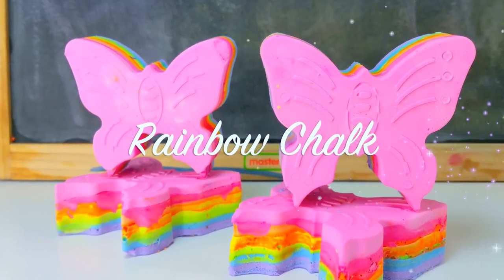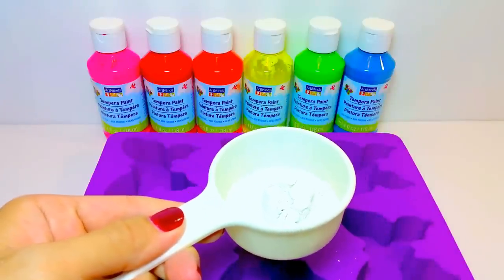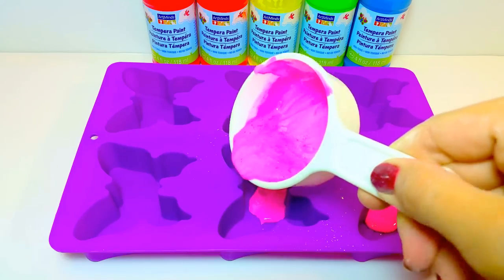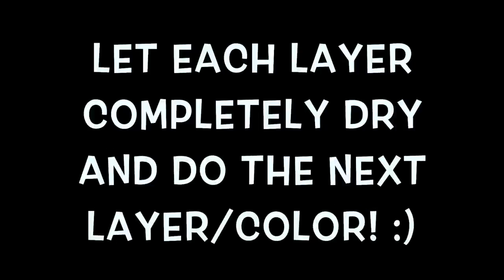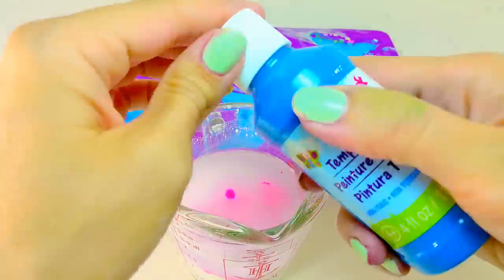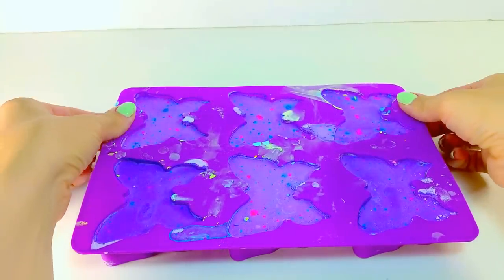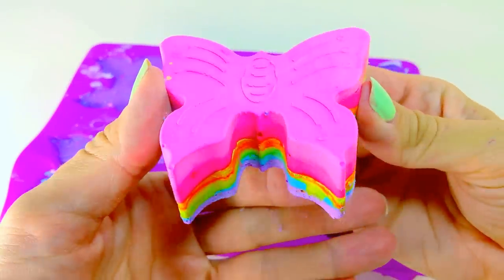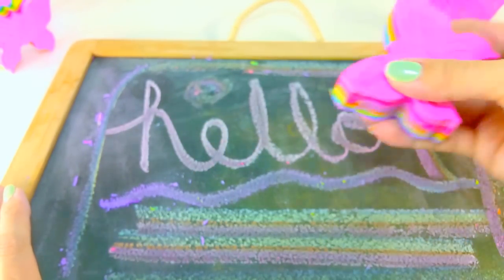DIY: How to make Homemade Rainbow Butterfly Chalk! Be Creative & Learn Colors!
Hi! We’re Happy Toy Time! Thanks for taking the time to watch one of our DIY videos! We love to make fun stuff to play with, Like Slime, Silly Putty, Bouncy Balls EOS and so much more! We love all of our subscribers, and can’t wait to hear from you!

Please feel free to write suggestions in the comment section of videos you would like to see! Thanks so MUCH!!!